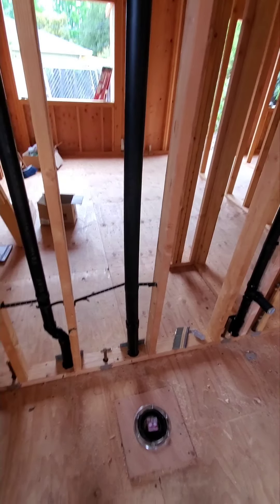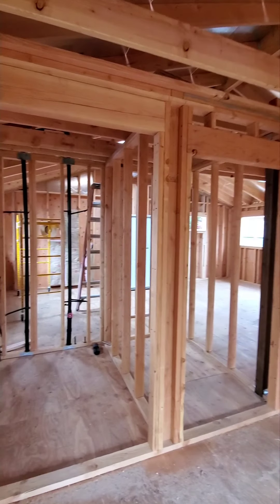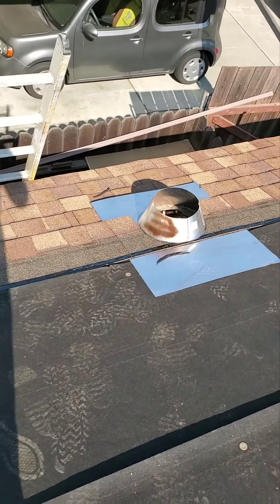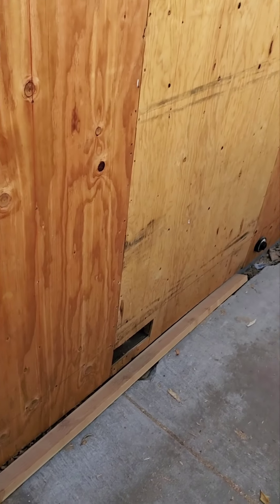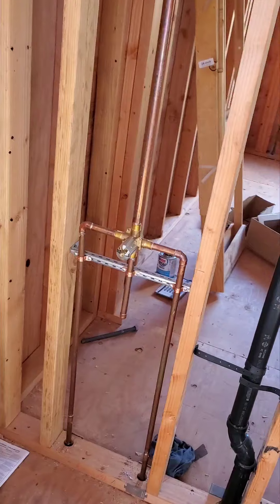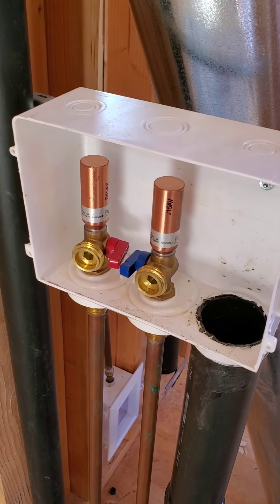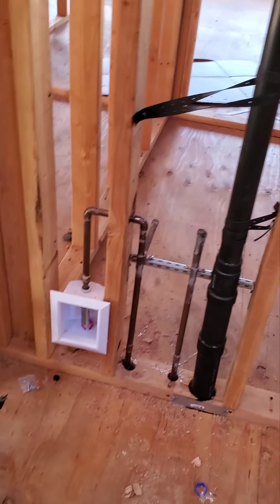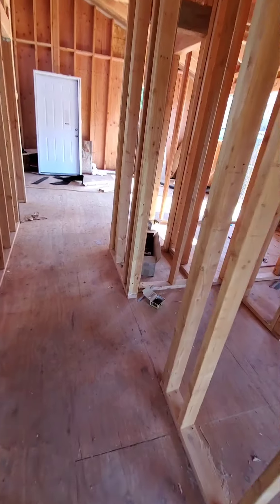building an ADU plumbing roof overhang paint step by step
This is how this ADU is looking so far we installed roofing shingles painted overhang also rough plumbing Water an sewer is ready